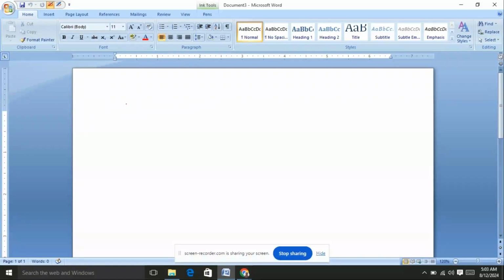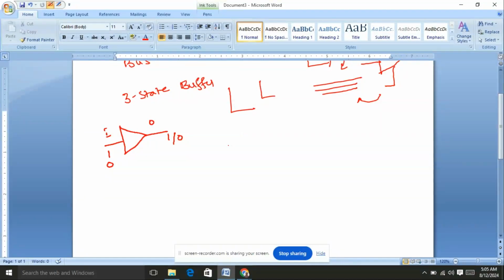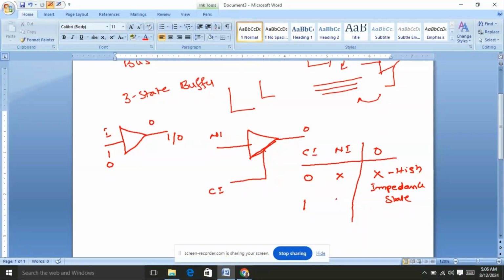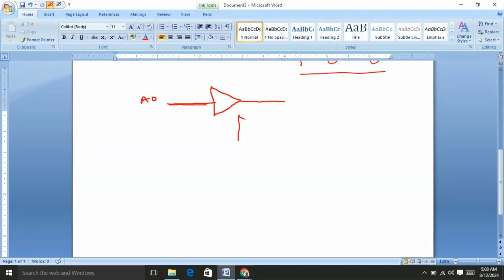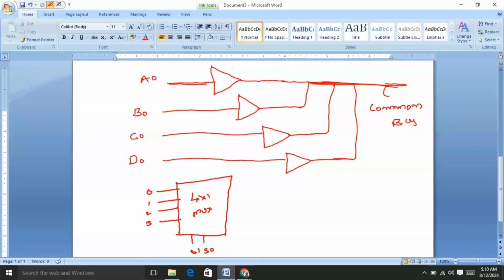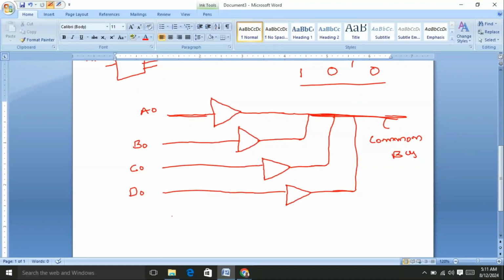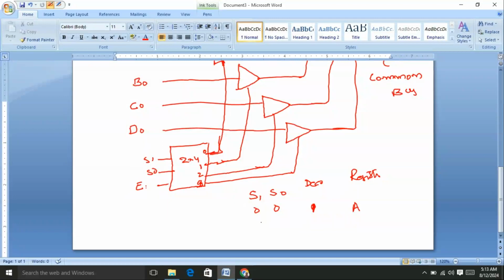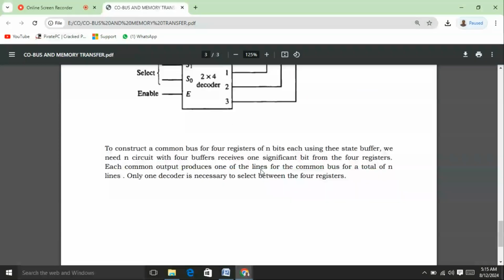BUS AND MEMORY TRANSFER USING 3 STATE BUFFERS CONSTRUCTION OF COMMON BUS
This video describes how to design a common bus or Bus and memory transfer in Computer organization by using three state buffers